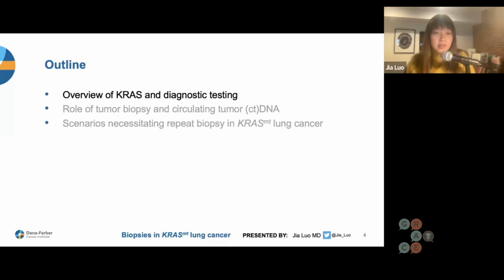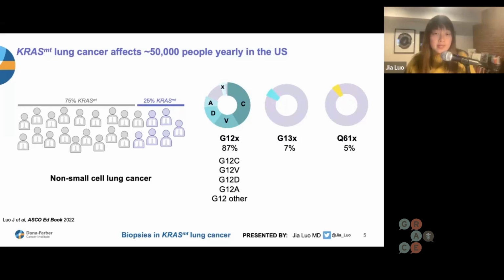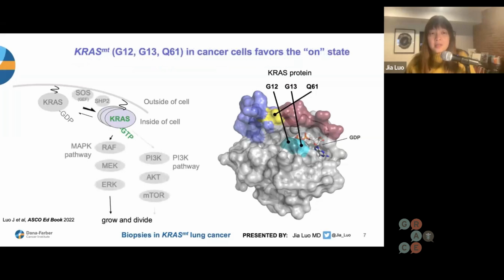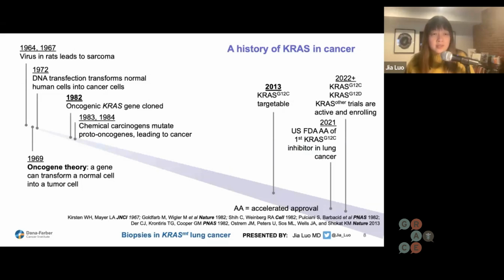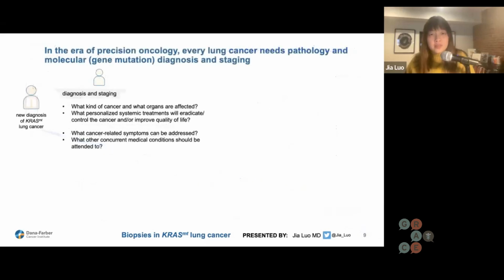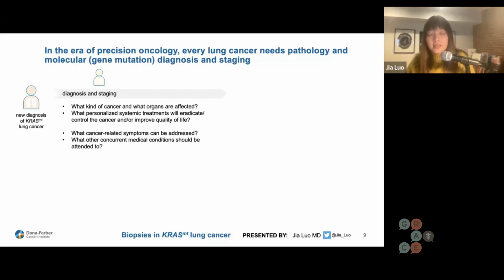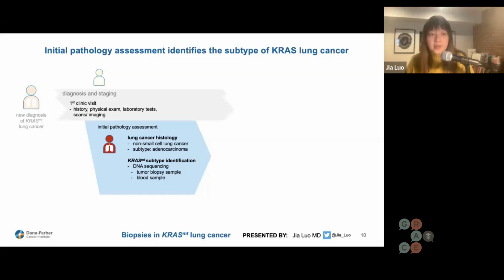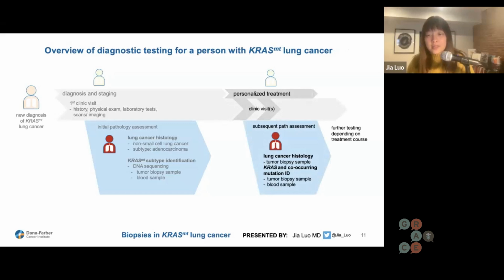An Overview of KRAS+ NSCLC and Diagnostic Testing - LCVL 2024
Oncologists discuss a variety of topics in lung cancer, including biomarker testing, immunotherapy, KRAS+ disease, and emerging therapies, among other topics.

In this video, Dr. Jia Luo gives an excellent overview of KRAS+ lung cancer, and discusses the importance of diagnostic testing.